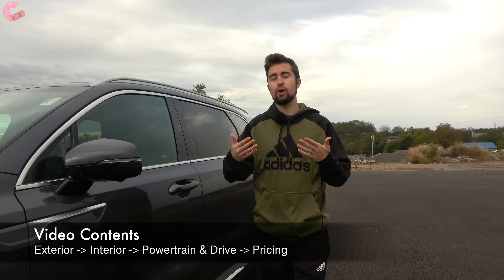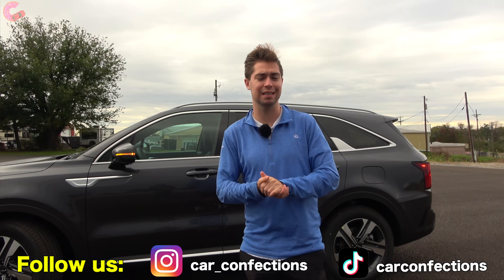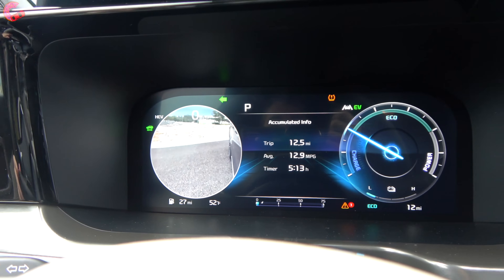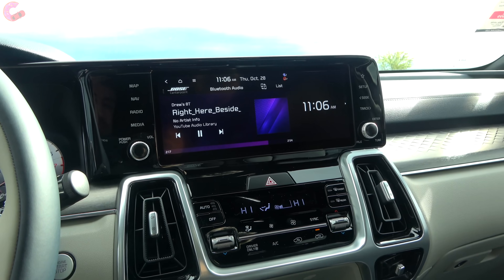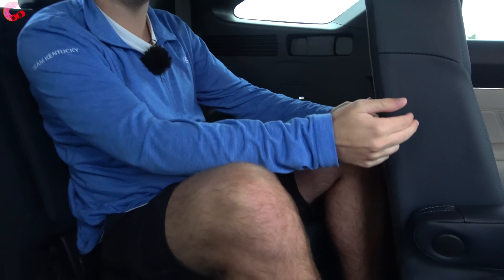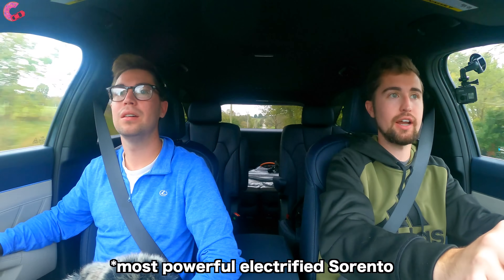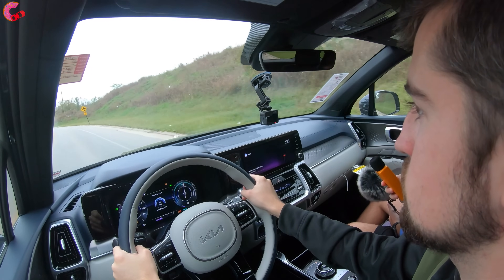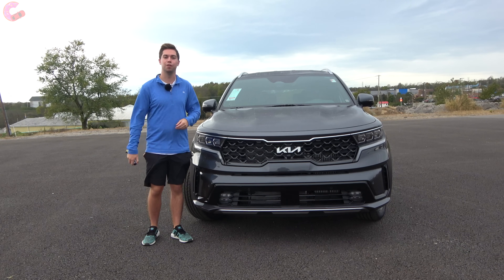2022 Kia Sorento Plug-In Hybrid // 32 Miles of EV Range + $6500 Tax Credit = Sorento to BUY??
Here's the ALL-NEW 2022 Kia Sorento Plug-In Hybrid (PHEV)! This SX Prestige Plug-In model is fully loaded coming in at $49,000! But with a $6500 tax credit on the table and full EV range of 32 miles, is THIS the Sorento to buy??